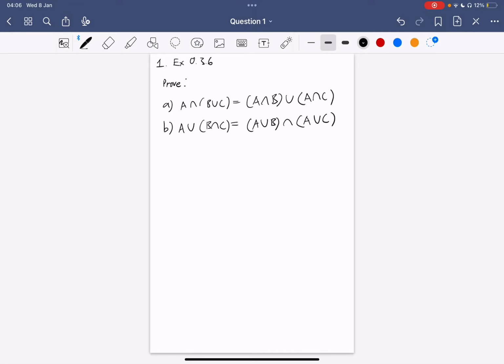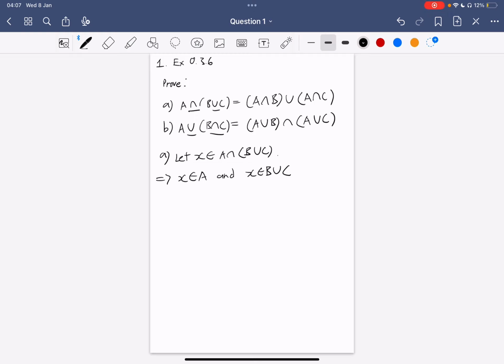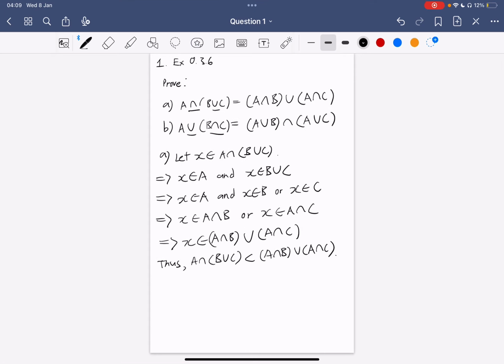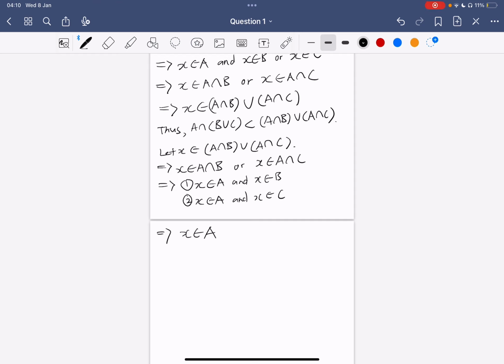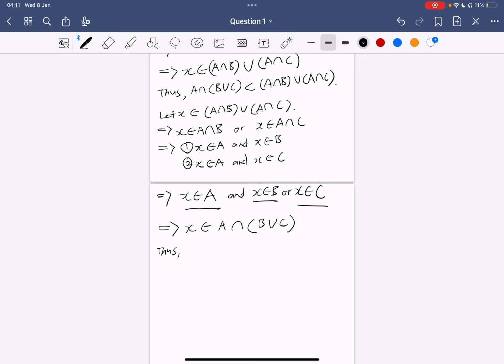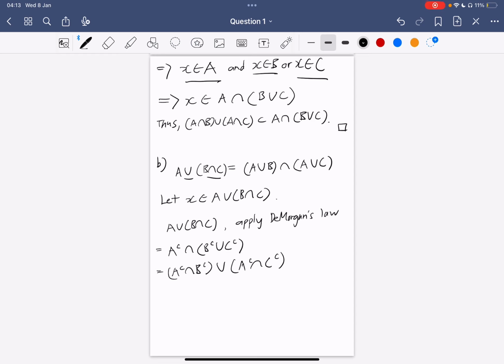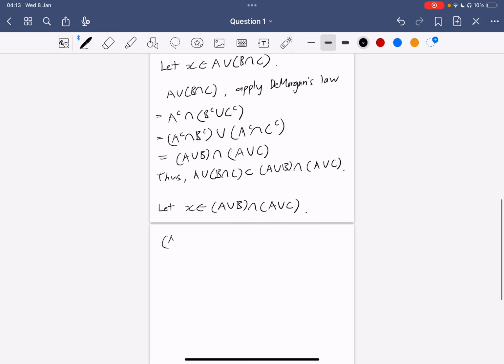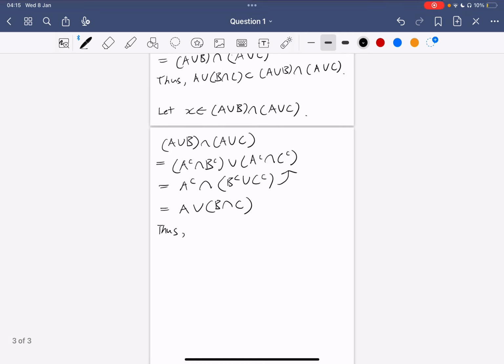MIT 18.100A Assignment 1 Q1